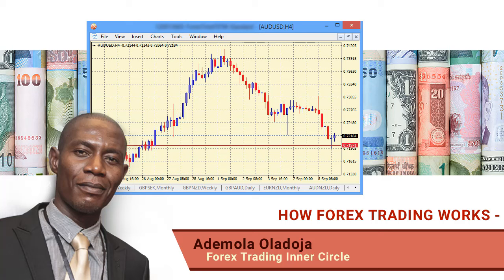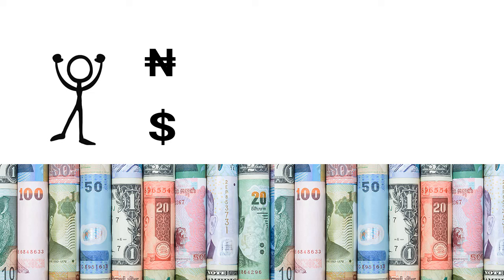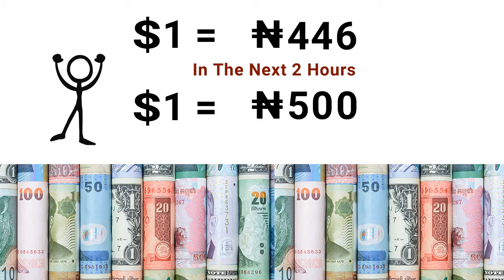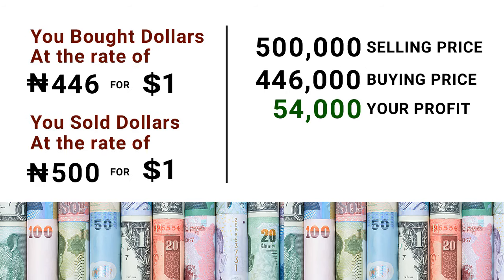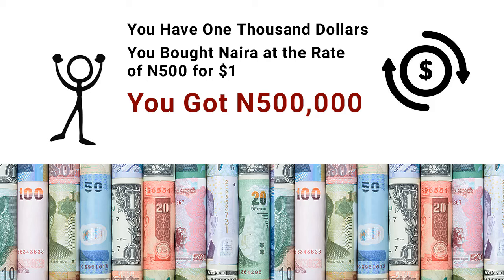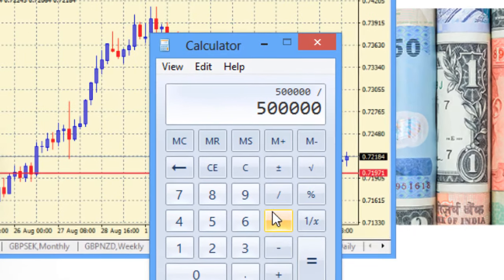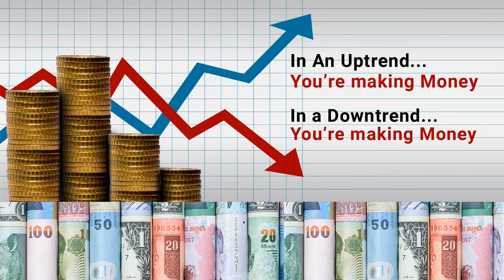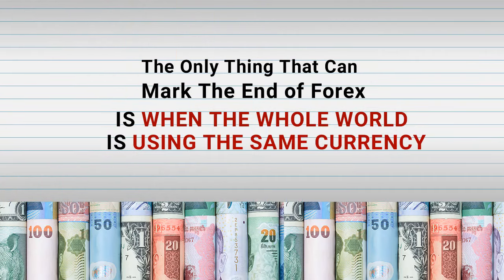How Forex Trading Works A Beginner's Guide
If you are new to Forex This is a Video You Should Watch. It helps you understand the business in a very simple and easy-to-understand manner.